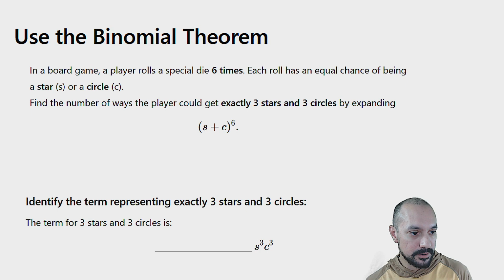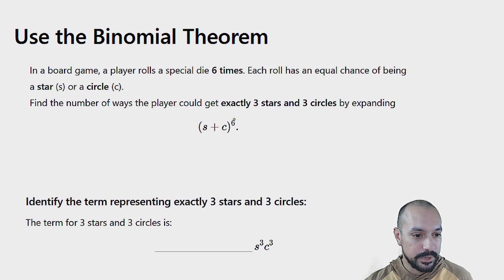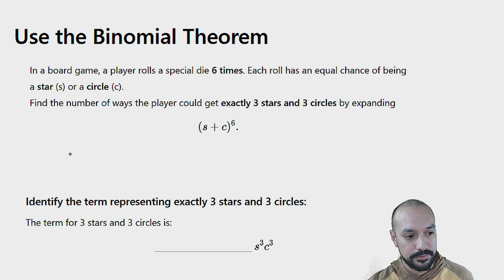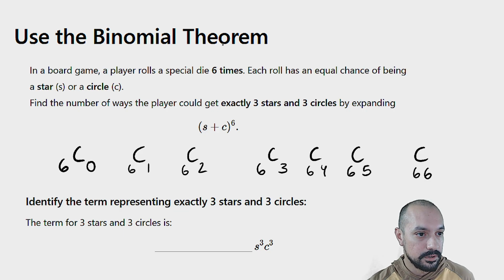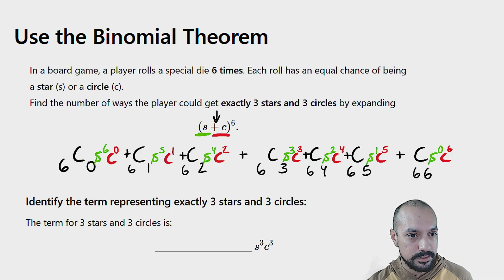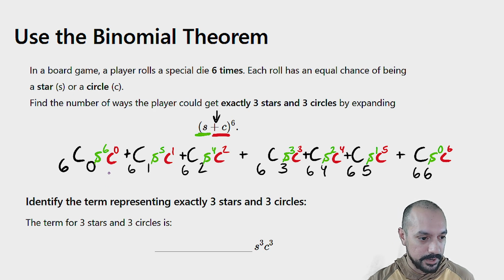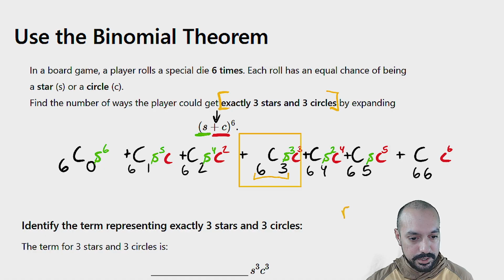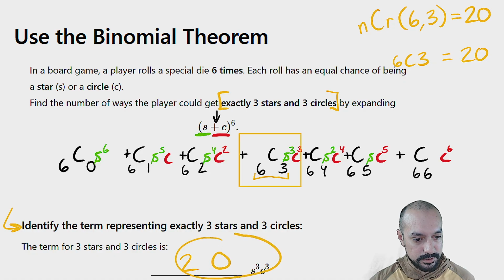Binomial Theorem: How Many Ways to Get 3 Stars and 3 Circles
We’re using the Binomial Theorem to answer a clean probability question:
A player rolls a special die 6 times. Each roll is either a star (s) or a circle (c).
How many ways can you get exactly 3 stars and 3 circles?

We expand (s + c)⁶ using combinations:
6C0 s⁶c⁰ + 6C1 s⁵c¹ + … + 6C6 s⁰c⁶

You’ll see how:
✅ The binomial coefficients show up as the number of outcomes
✅ 6C3 gives the count of sequences with 3 stars and 3 circles
✅ The expansion ties directly into probability

This is one of the cleanest applications of the Binomial Theorem in real problems.